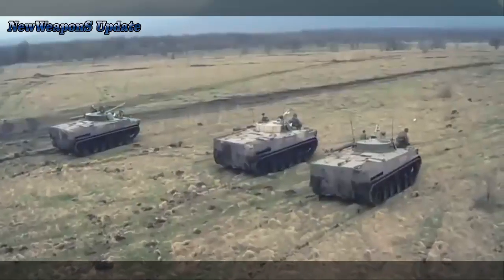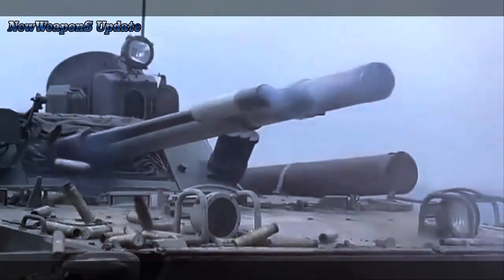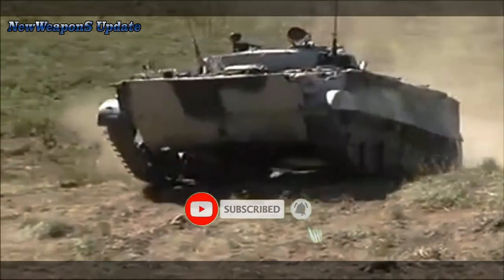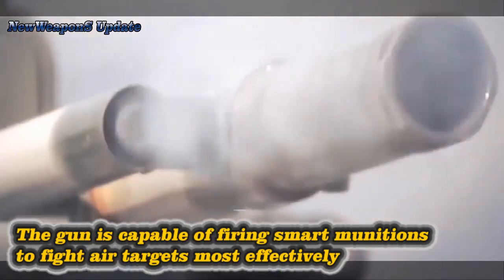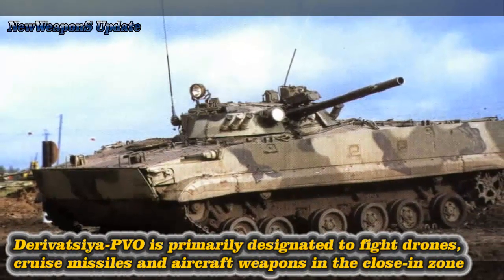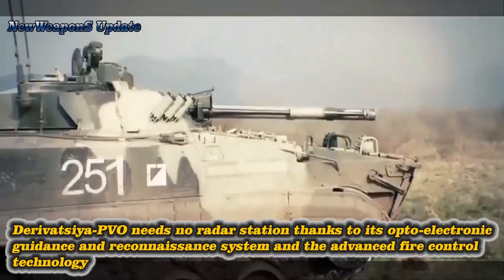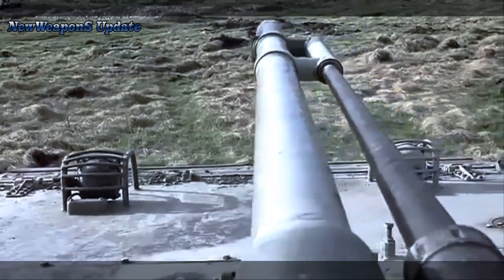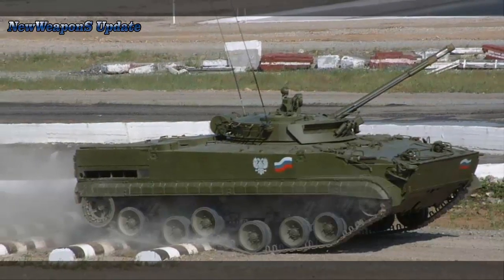Russia will complete trials of its smart ammunition for its newest artillery weapon this year!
The trials of multi-functional projectiles for Russia’s latest Derivatsiya-PVO anti-aircraft artillery system will be completed this year, the press office of the Uralvagonzavod defense manufacturer (part of the state tech corporation Rostec).

The trials of ammunition with a multi-functional projectile will be completed in 2020.

The 2S38 ‘Derivatsiya-PVO’ anti-aircraft artillery system was unveiled at the Army-2018 international arms show. The self-propelled surface-to-air artillery system is mounted on the chassis of the BMP-3 infantry fighting vehicle and is outfitted with a combat module with a 57mm automatic gun.